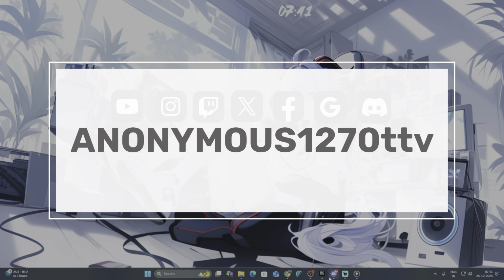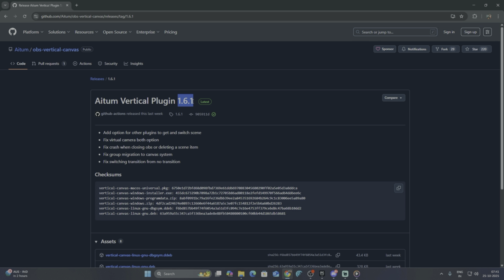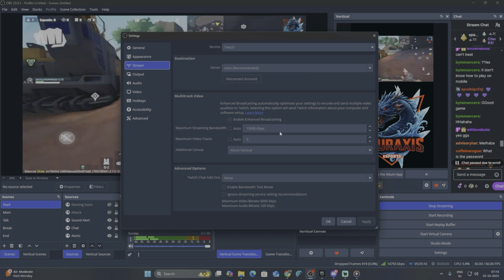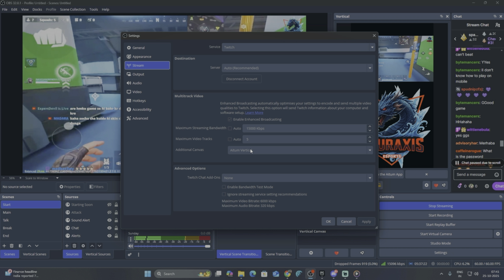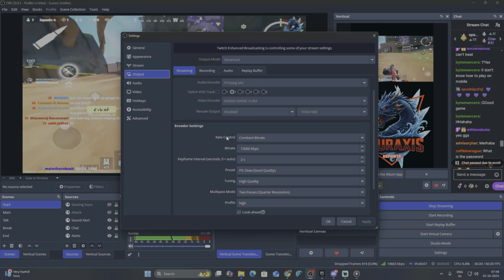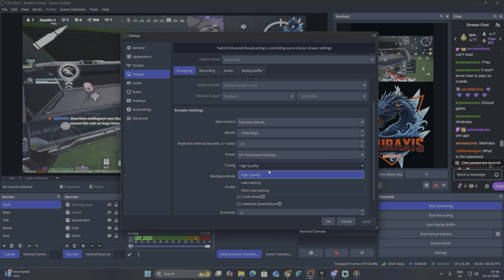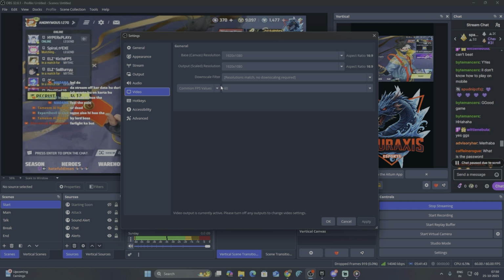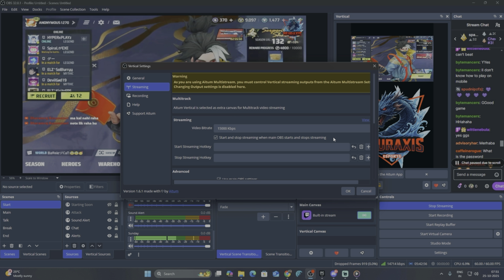This Is the Revolutionary Change in the Streaming Community! Dual Format Twitch Setup with OBS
🔥 This is the Revolutionary Change in the Streaming Community! Twitch just changed the game with Dual Format Streaming, and in this video, I’ll show you exactly how to set it up using OBS Studio — step by step, with the best professional settings for 2025.

Whether you stream horizontally, vertically, or both at once, this setup will make your Twitch streams smoother, sharper, and more engaging than ever before.

🎯 in this video, you’ll learn:

* How to enable Twitch Dual Format (Beta Access)
* Full OBS Studio setup for dual output
* Best resolution, bitrate & encoder settings
* How to optimize vertical + horizontal layout
* Pro tips for flawless performance

⚙️ My PC Specs (for smooth dual output performance):

* CPU: Ryzen 5 7600X
* GPU: RTX 4060
* RAM: 32GB 5200 MHz
* Motherboard: B650M
* SSD: 1TB | PSU: 850W | Cooler: Hyper 212 Spectrum

📡 Why this matters:
This update is not just a feature — it’s a revolutionary shift in how creators go live. The ability to stream in both formats at once means you reach more viewers across devices, boost your engagement, and grow faster than ever!